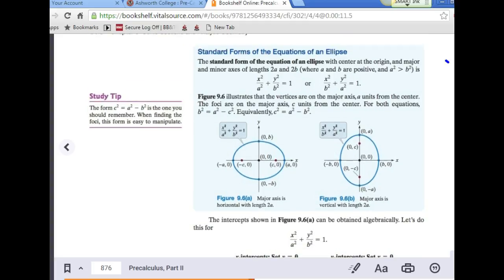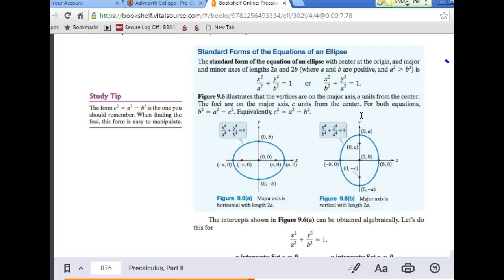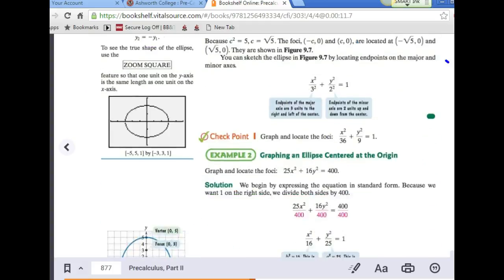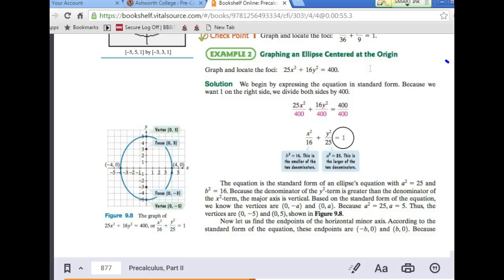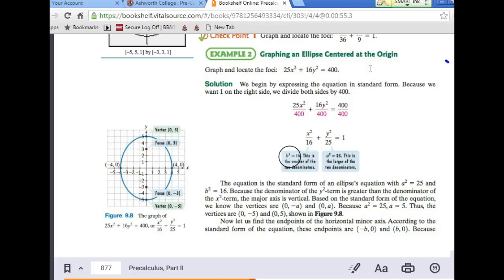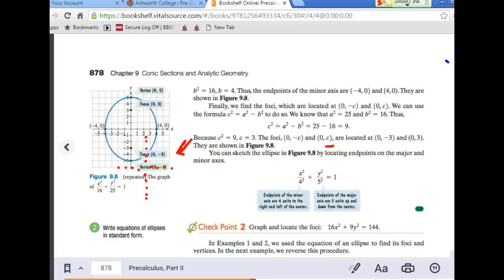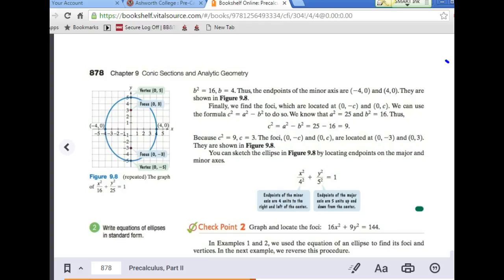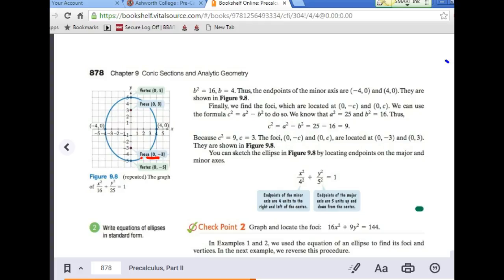Pre cal part 2 lesson 9-1 example 2